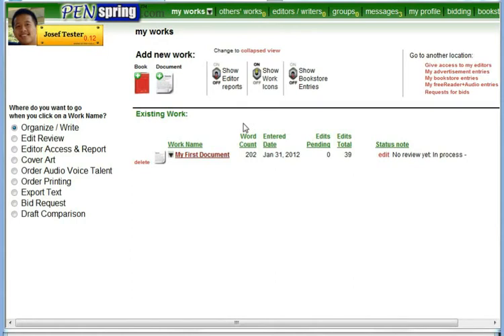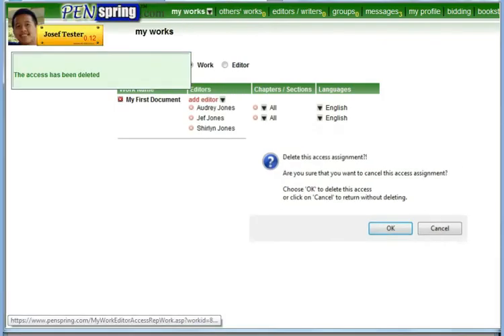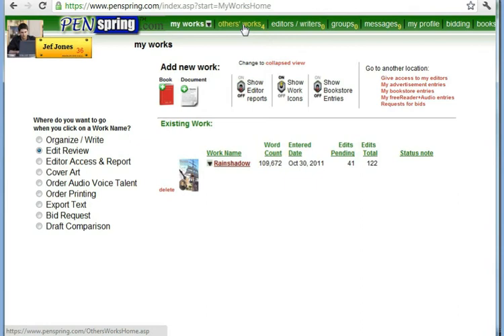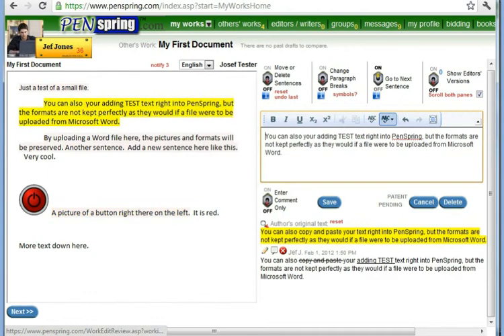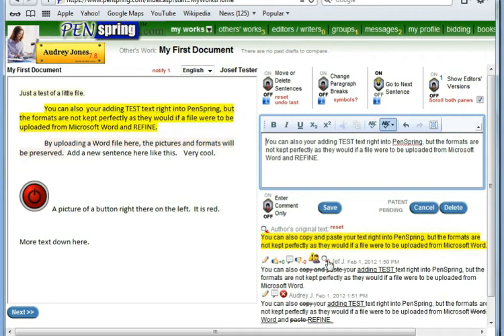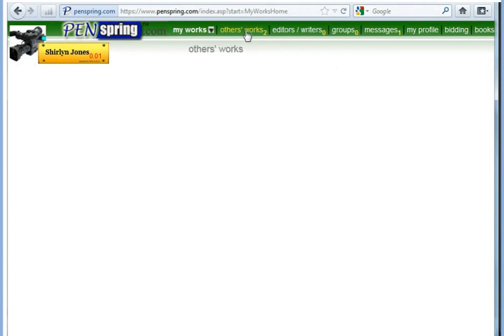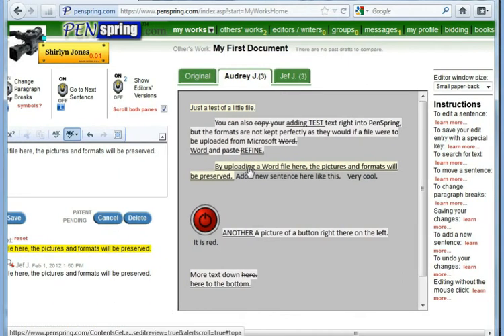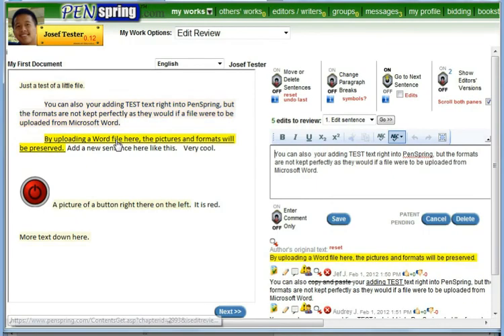Demo 3 Detailed Multiple Editors and the Author's Review